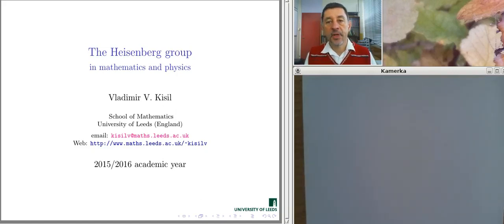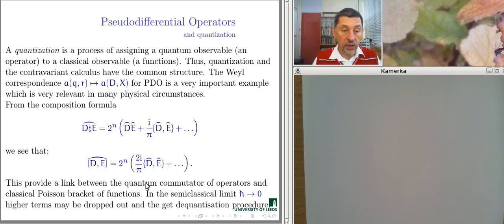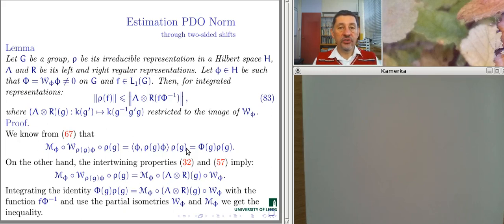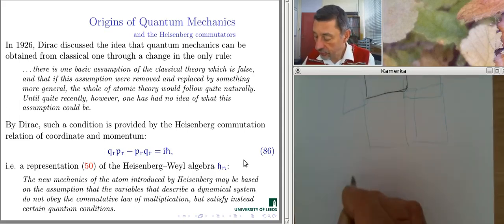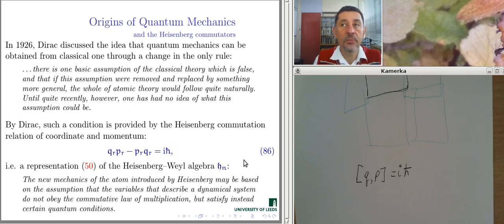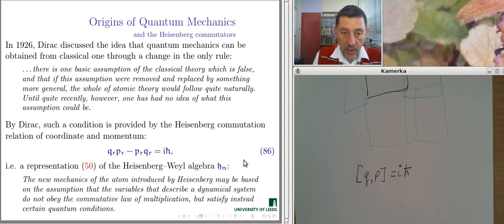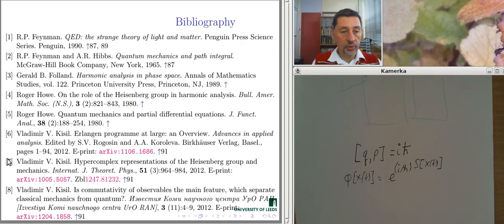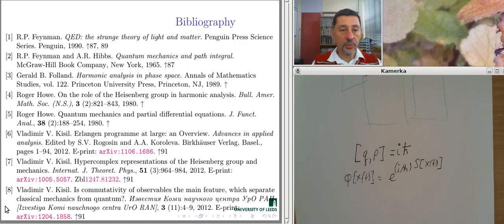The Heisenberg group: Lecture 9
1. The Calderon-Vaillancourt estimation of PDO norm
2. The Heisenberg group generates both quantum and classical mechanics